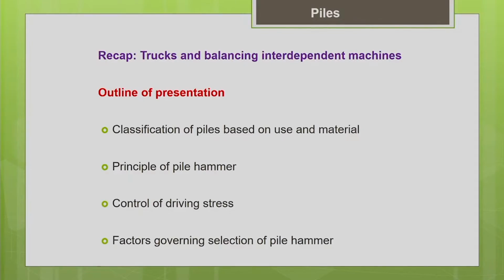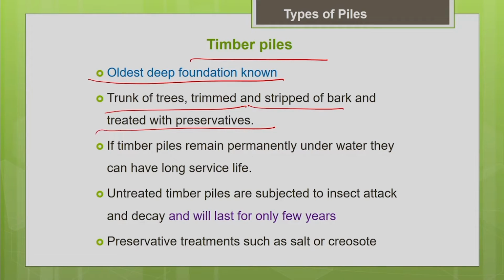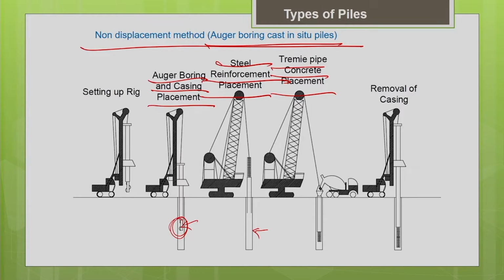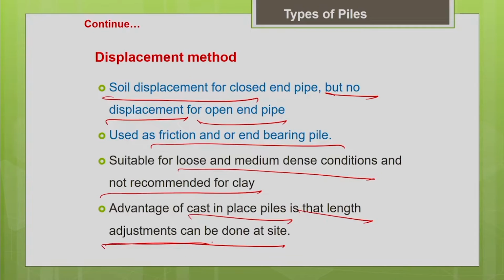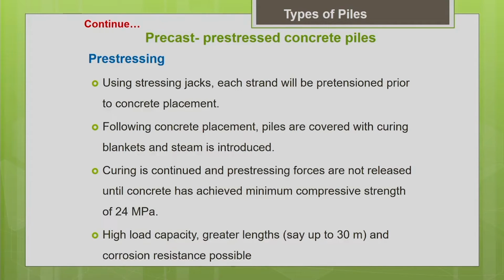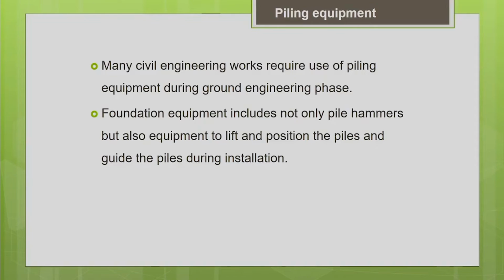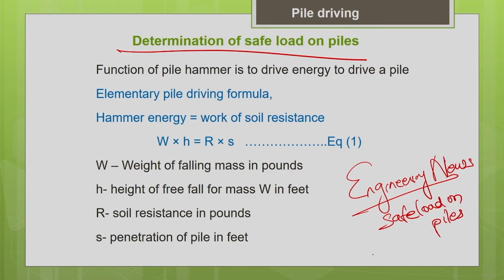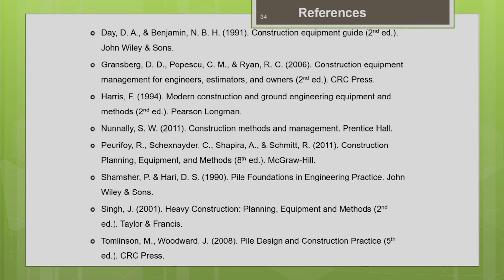Lecture 16: Piles and Pile driving equipment (Part 1)